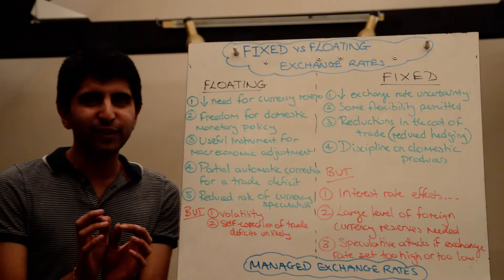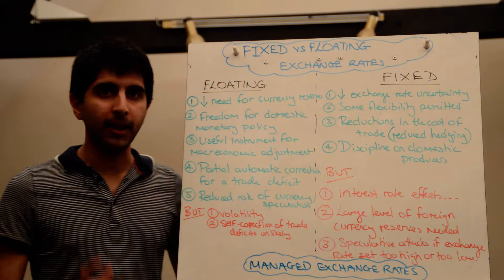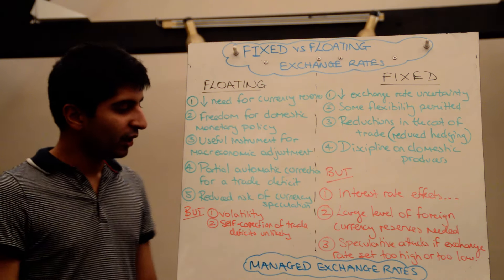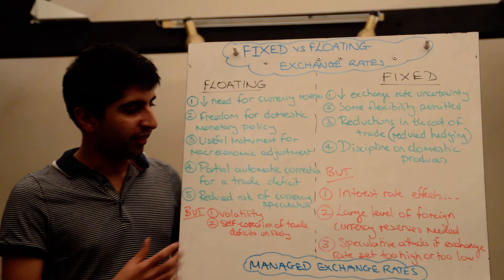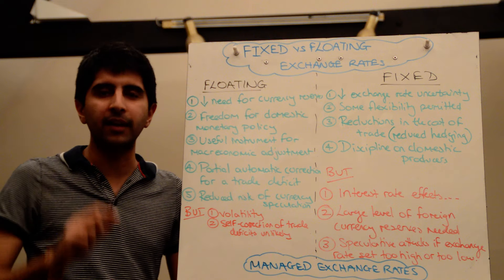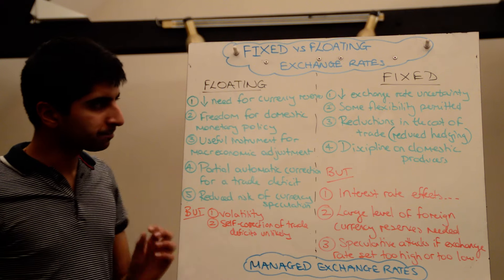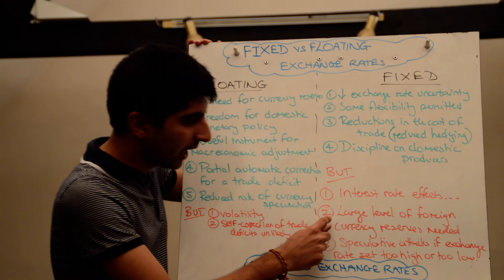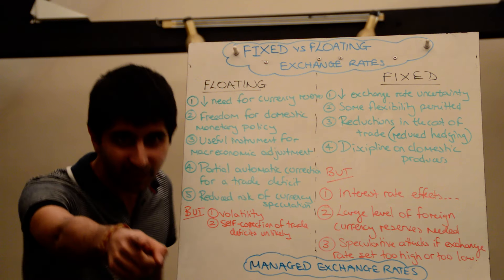Fixed vs Floating Exchange Rates (Arguments For and Against)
Fixed vs Floating Exchange Rates (Arguments For and Against) - The arguments for and against a fixed and floating exchange rate